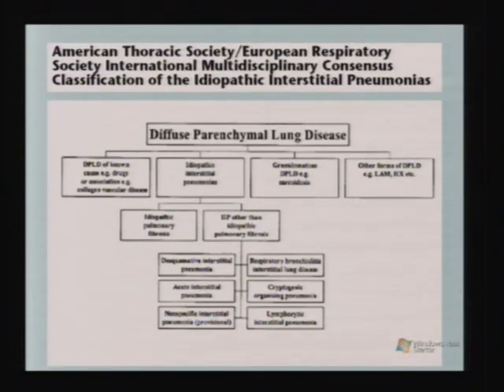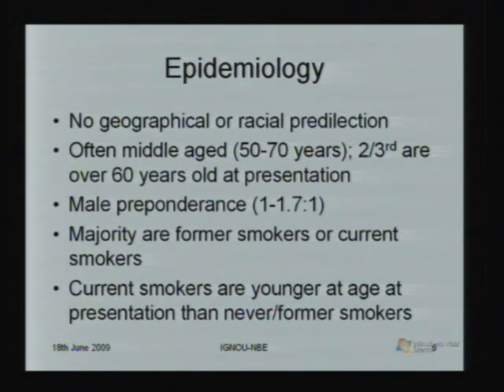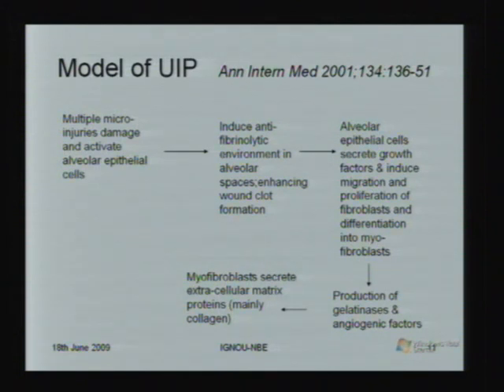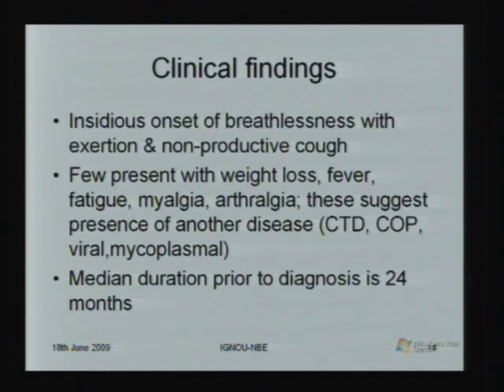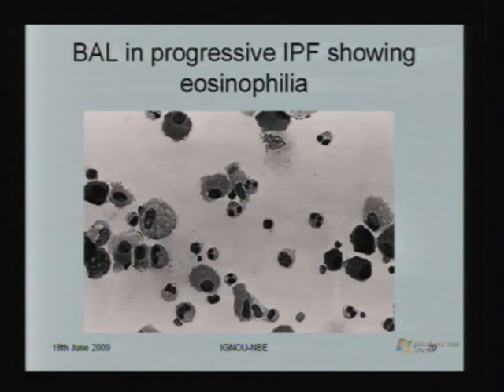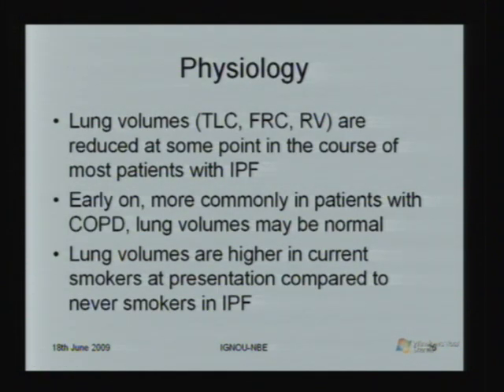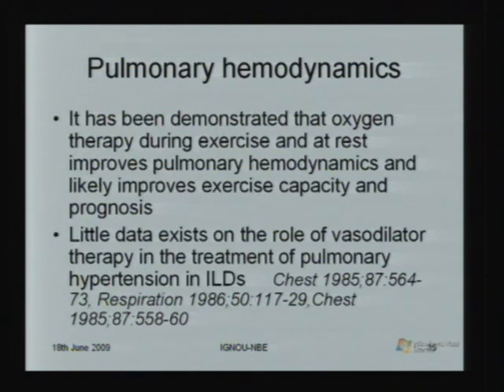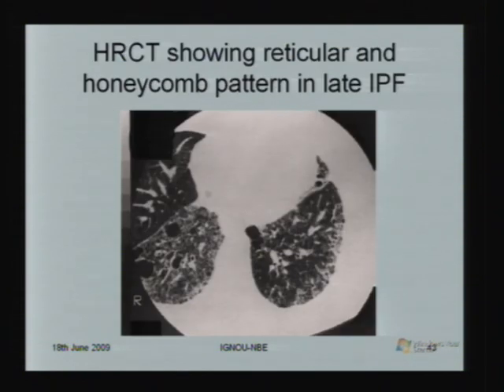Idiopathic Pulmonary Fibrosis - Part 1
Imaging in Diffuse Parenchymal Lung Disease - Part 1

Imaging in Diffuse Parenchymal Lung Disease - Part 2